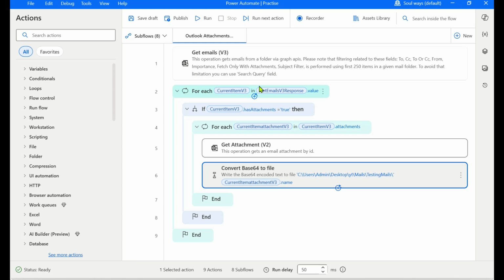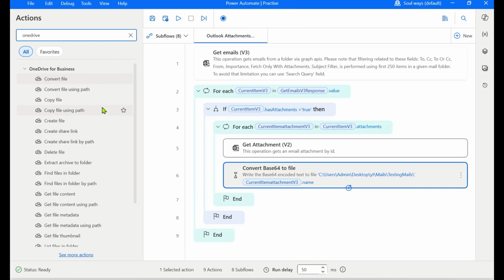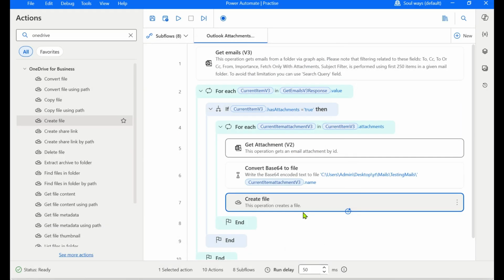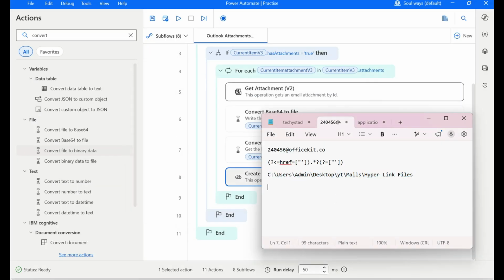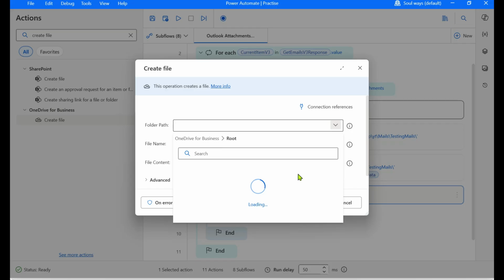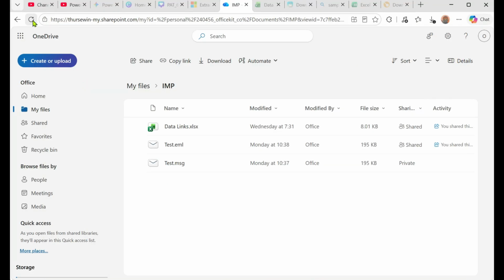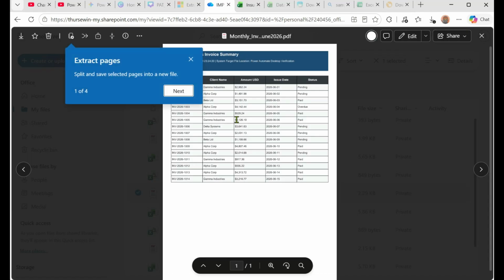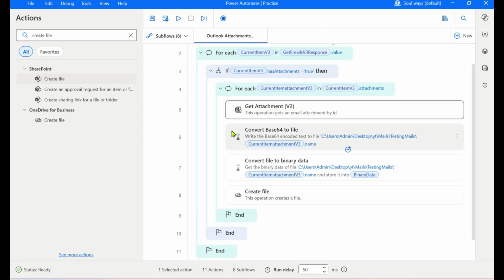Outlook file upload to one drive | Power Automate Desktop | part-8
Outlook File Upload To One Drive.
This video help you how to download the files and upload into share point or one drive